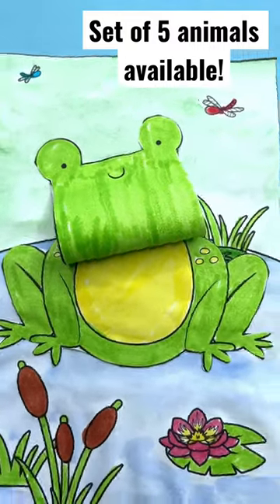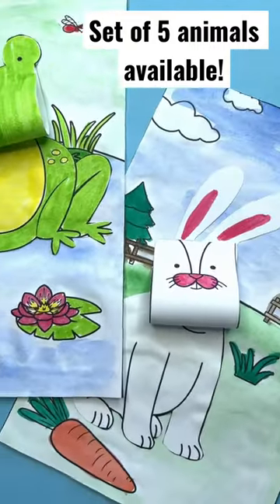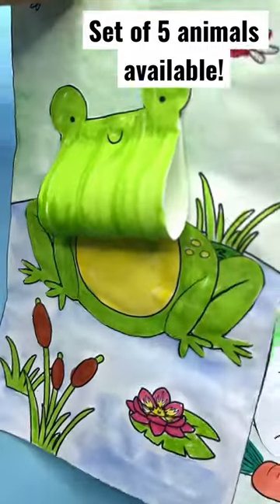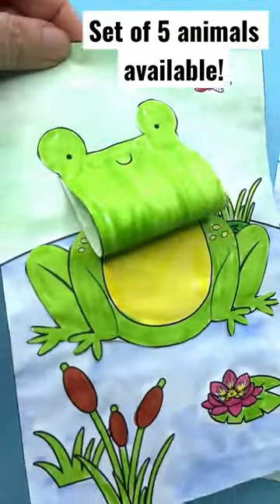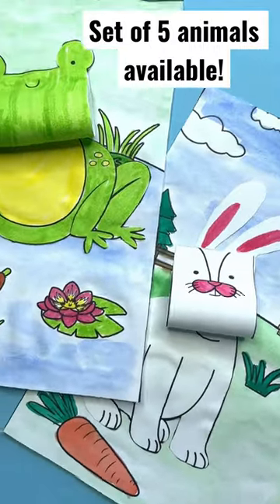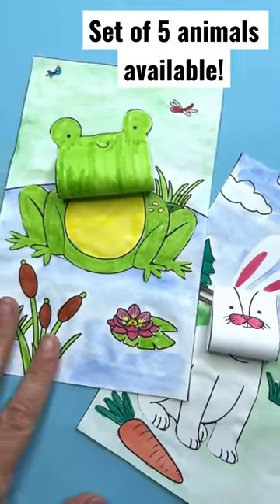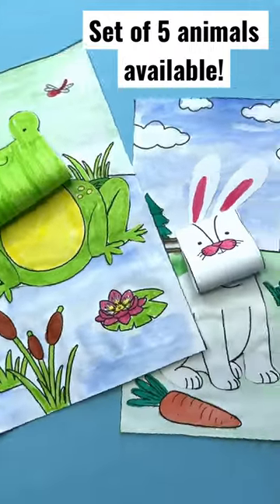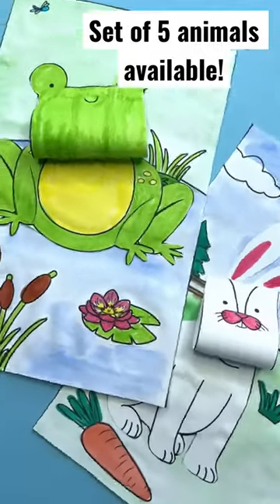3d Animal Coloring Pages - frog bunny chicken sheep duck